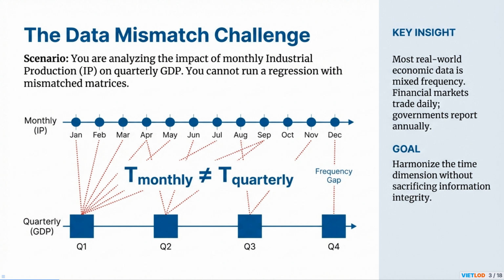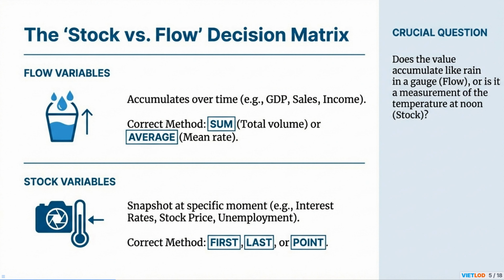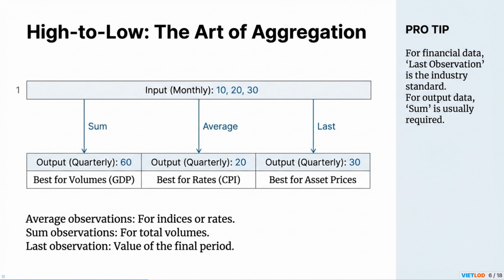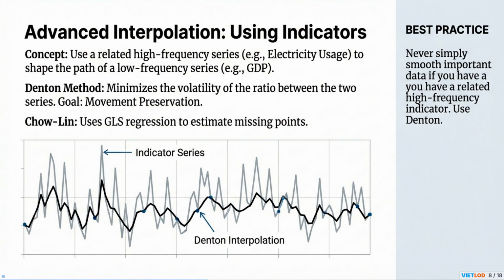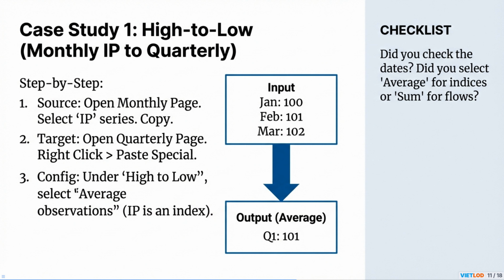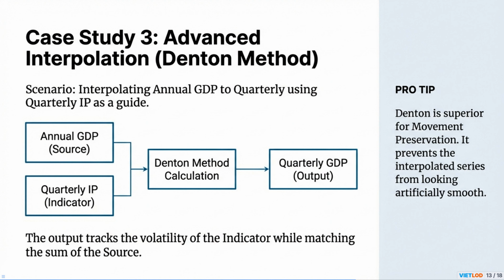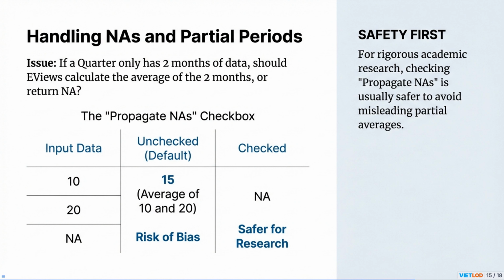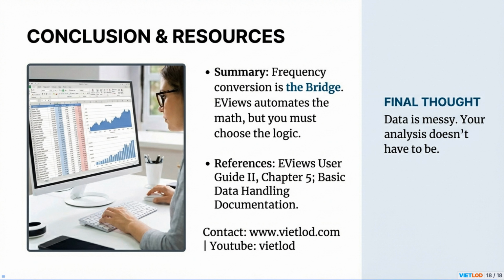Handling Multi-Frequency Data: Monthly to Quarterly Aggregation in EViews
Frequency Conversion: Techniques for Converting and Synchronizing Multi-Frequency Data
Frequency conversion is an essential technique when working with heterogeneous data in EViews, occurring whenever series are copied between workfile pages or databases of different frequencies.

This process is categorized into two main types: High-to-Low and Low-to-High conversion. For High-to-Low conversion (e.g., daily to monthly), EViews provides aggregation methods such as Average, Sum, or taking the First/Last observation of the period.

Conversely, Low-to-High conversion (interpolation) is more complex as it requires estimating missing data points. EViews supports powerful algorithms like Quadratic-match average, Linear, or advanced statistical methods such as Denton and Chow-Lin to ensure data smoothness.

Notably, EViews allows users to create live "Links" instead of static copies; this ensures that destination data automatically updates and recalculates frequency conversions whenever the source data changes.

How to execute in EViews: The most intuitive method is to select the data series, right-click to Copy, switch to the destination page (with a different frequency), and select Paste Special. The dialog box allows you to customize the conversion method (such as Sum or Quadratic) instead of using the defaults. Alternatively, you can drag-and-drop the series onto the destination page tab or use the copy command in the command window.